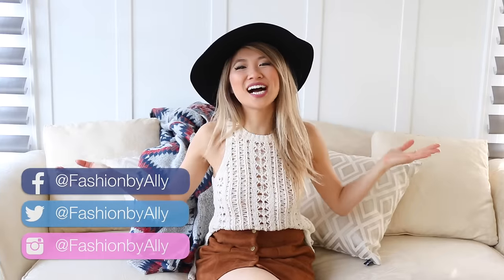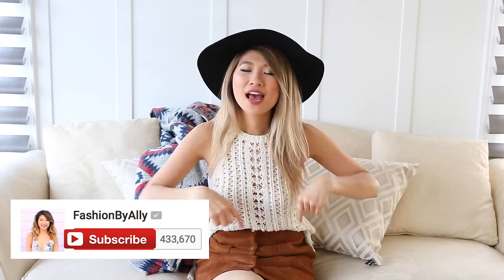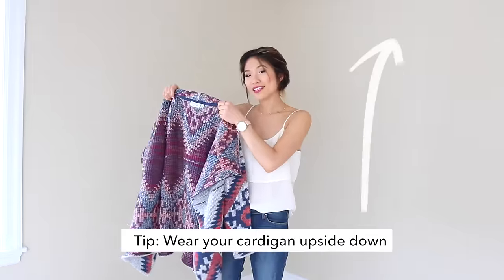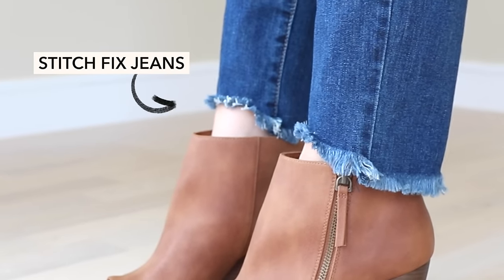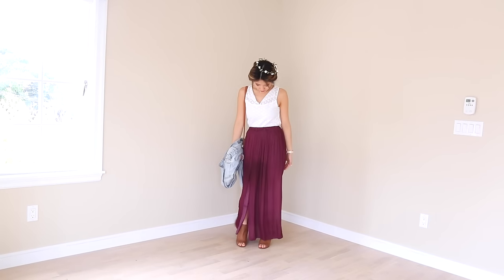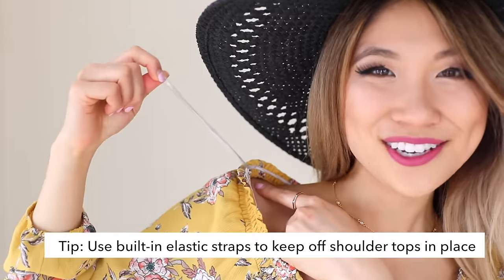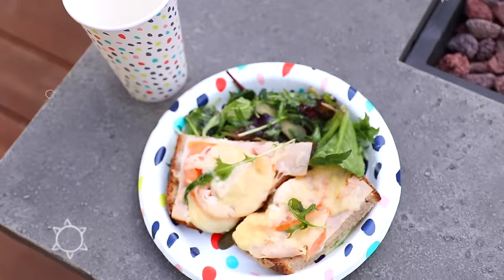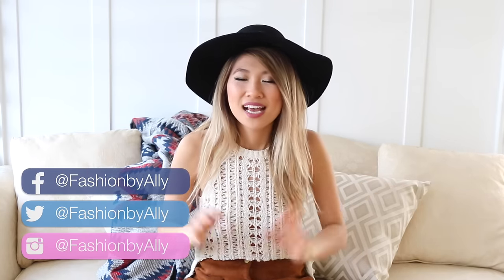5 Fashion Hacks Every Girl Must Know for Music Festivals!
Simple hacks for off shoulder shirts?! Clothing Hacks EVERY girl needs to try for less struggles! Testing viral fashion hacks for music festivals!

Let's get to 8000 Likes to make another Clothing Life Hacks video!

Hi my name is Ally! Here's 5 fashion life hacks you must try for music festivals. I also love sharing Tumblr outfit ideas, Pinterest DIYs, and testing BuzzFeed recipes!